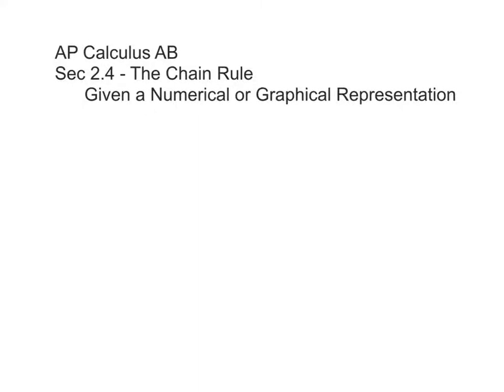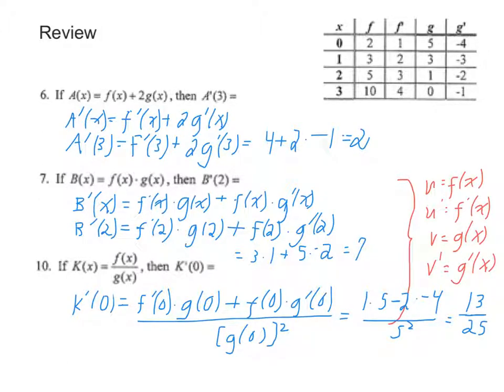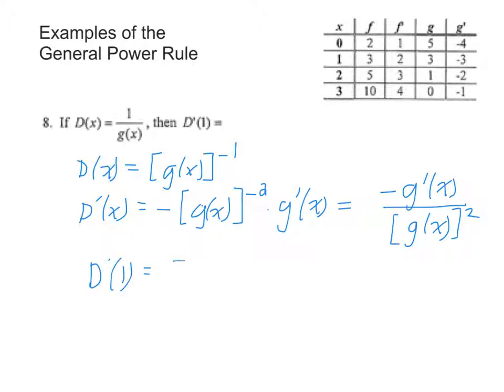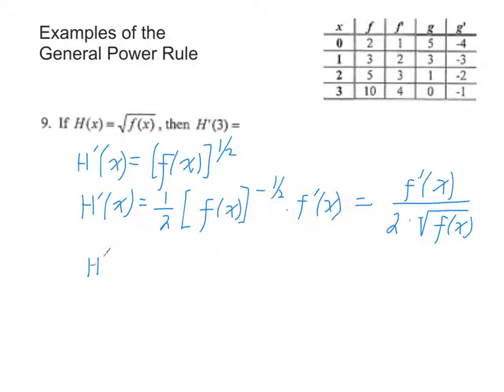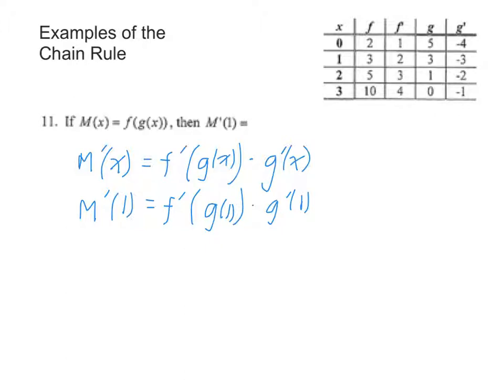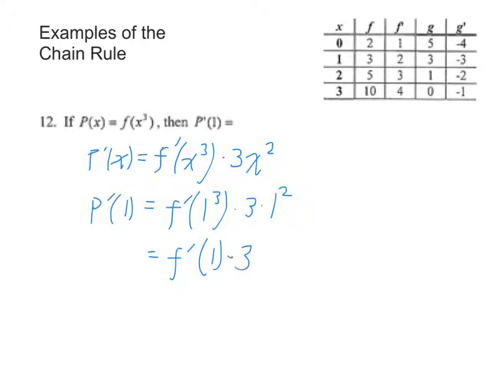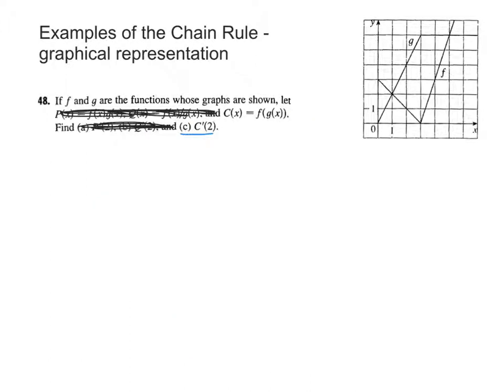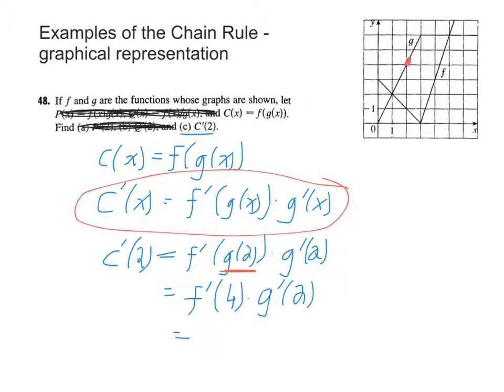Sec 2.4 The Chain Rule - Given Numerical or Graphical Representations